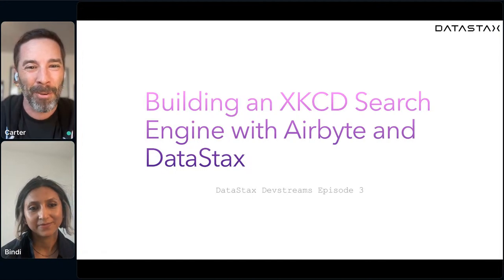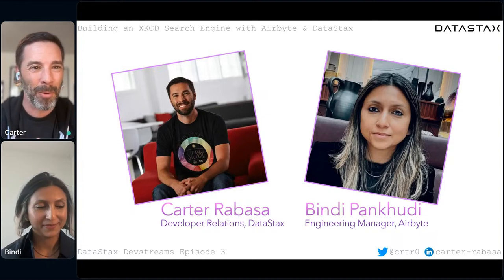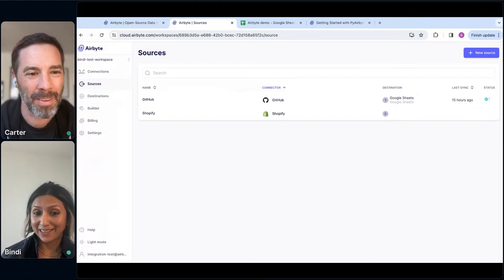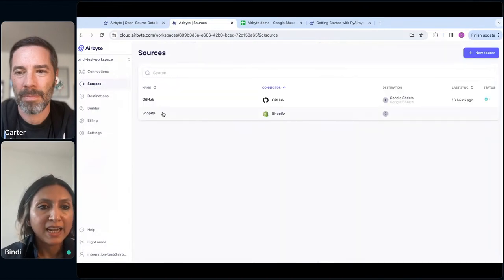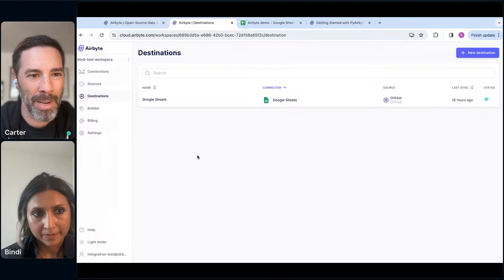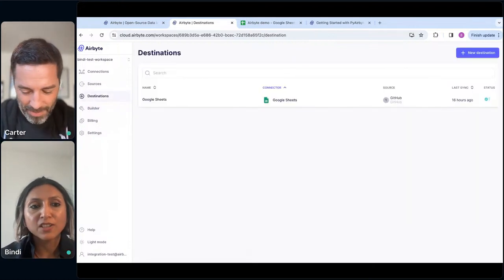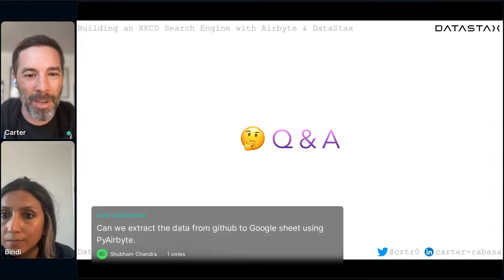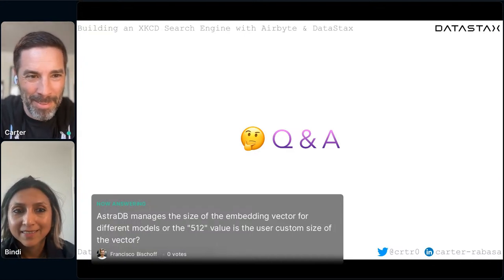Streamline GenAI and RAG Data Pipelines with Airbyte and Astra DB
You've probably heard that there is no AI without Data, so how do you go about easily tapping into large amounts of data and getting it vectorized to build great generative AI applications?

Join DataStax and Airbyte for a 45-minute livestream where we’ll use Airbyte to ingest comics from xkcd and build a simple search engine that lets us query the entire collection and a recommendation engine that takes an xkcd comic and recommends others that folks might like!

In this 45-minute session we will demonstrate how you can:

--Connect to any enterprise data source
--Segment and embed data into vectors in Astra DB.
--Use a RAG stack architecture for ingestion, embedding, and prompt retrieval
--Bring it all together in a user-friendly chatbot

To wrap up, we’ll host a live Q&A where you can ask technical questions. If you can’t join live, register anyway! We’ll share the replay afterward.